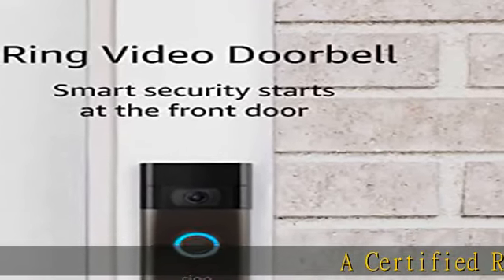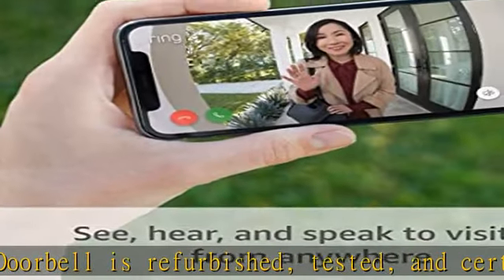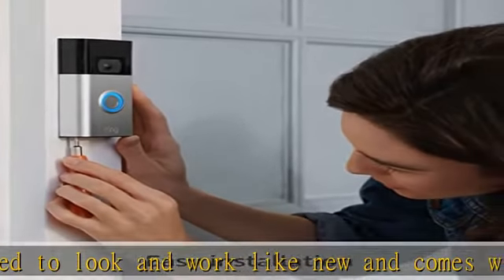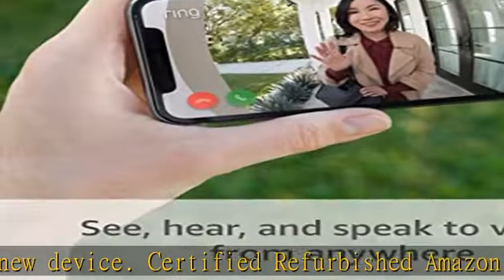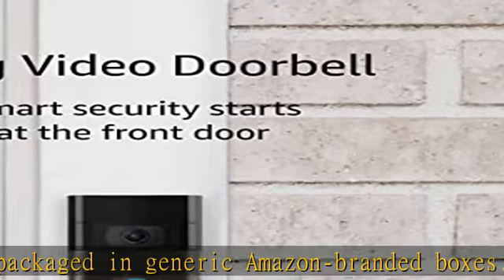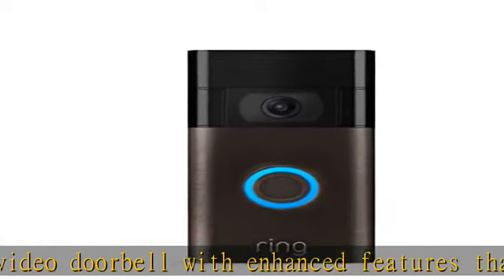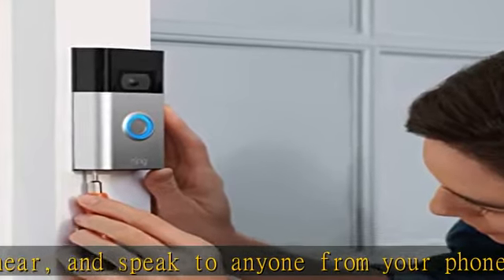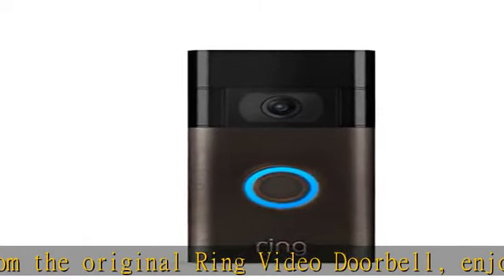Certified Refurbished Ring Video Doorbell – 1080p HD video, improved motion detection, easy install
Certified Refurbished Ring Video Doorbell – 1080p HD video, improved motion detection, easy installation – Satin Nickel